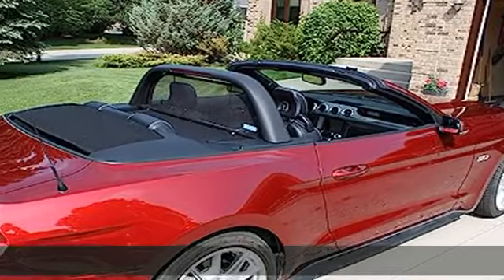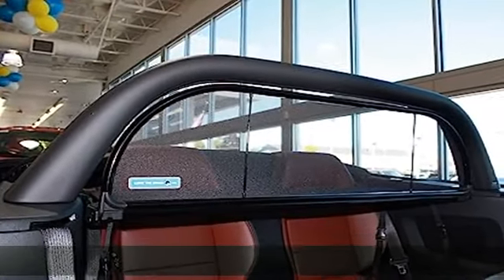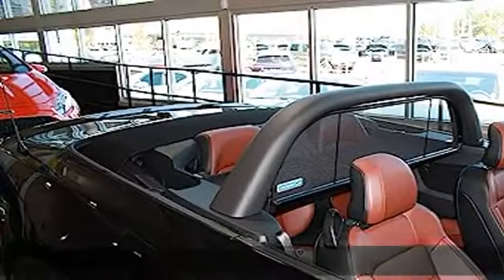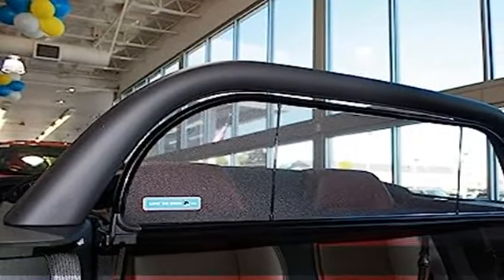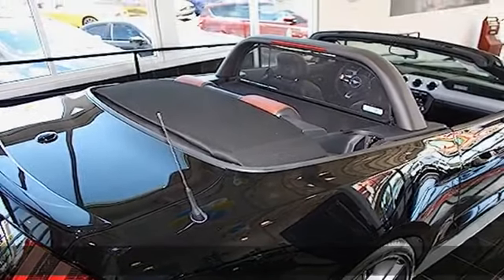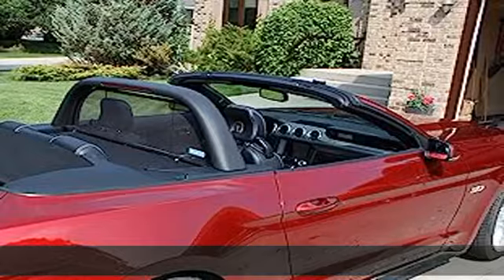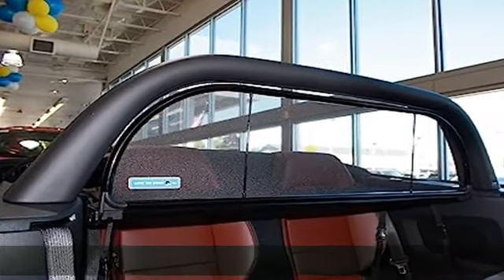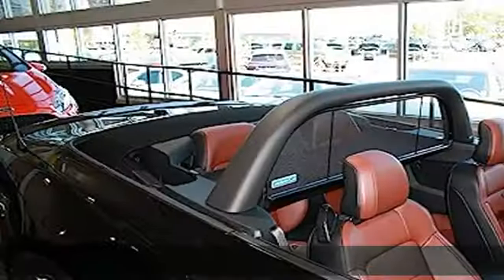Mustang Convertible 2015 to 2022 Love the Drive Wind Deflector Compatible with a CDC Lightbar, Sale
Mustang Convertible 2015 to 2022 Love the Drive Wind Deflector Compatible with a CDC Lightbar, Saleen Lightbar, Roush Lightbar.